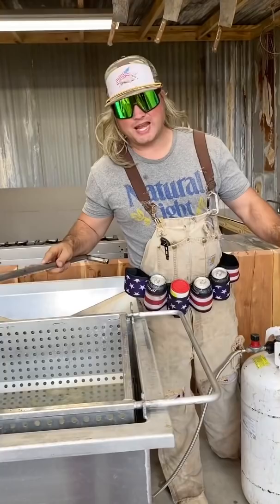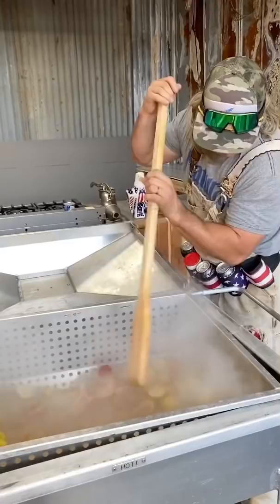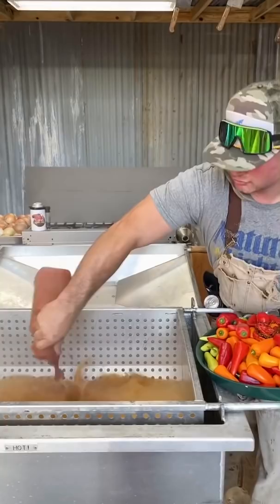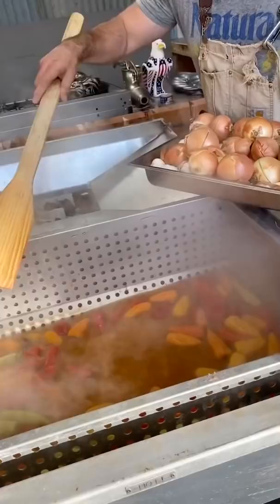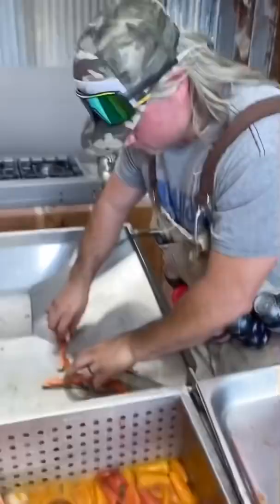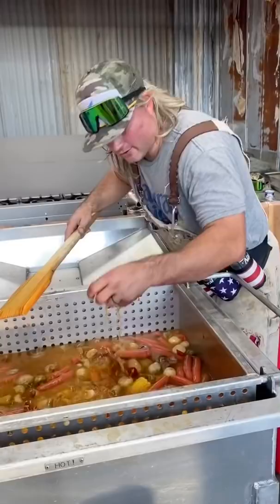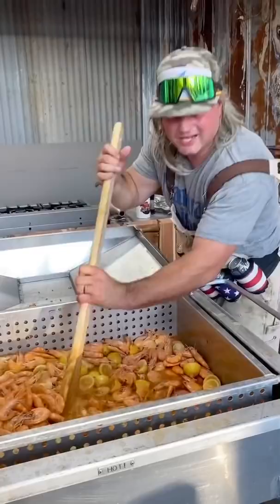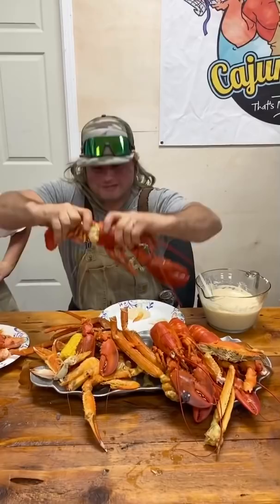The ultimate seafood boil!!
Boil some beautiful seafood!!!